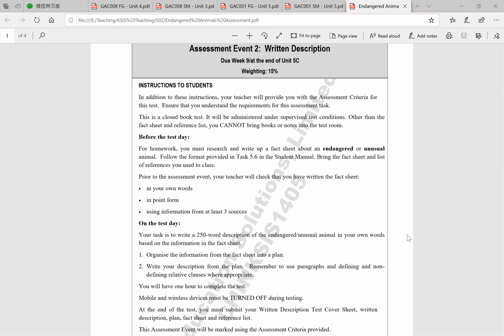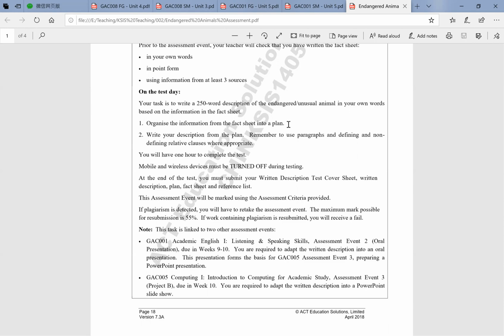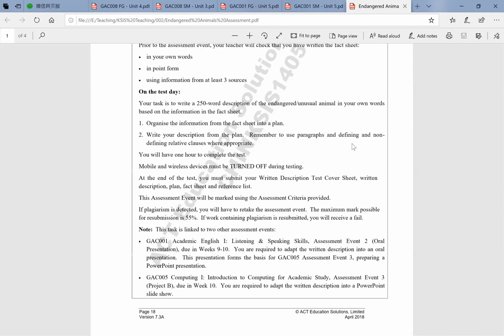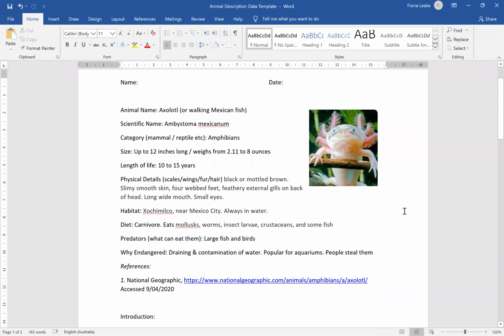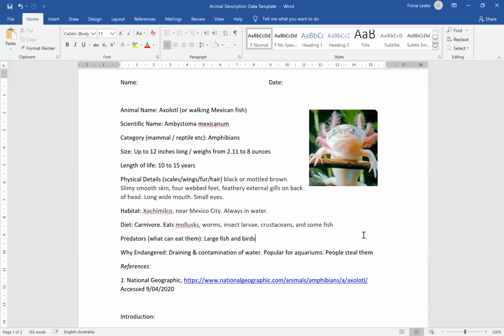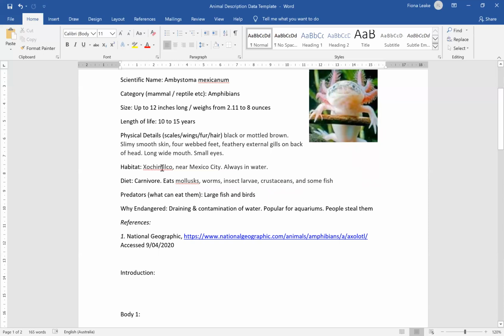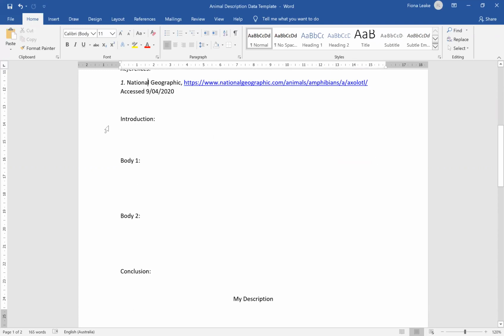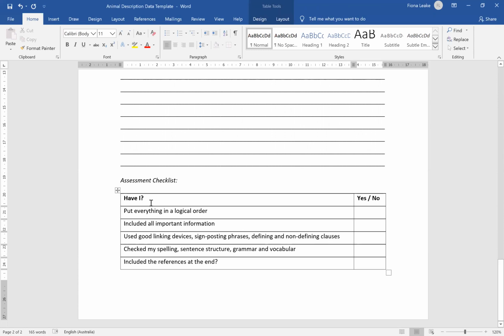Mock Assessment Introduction